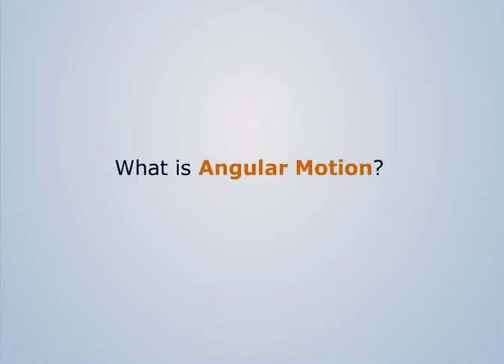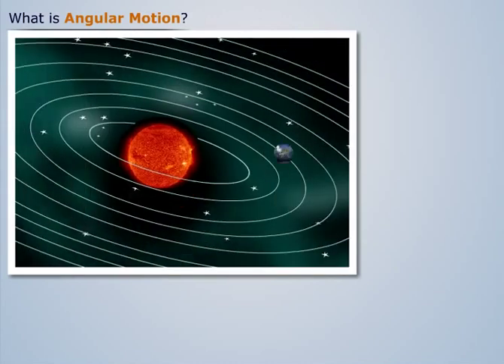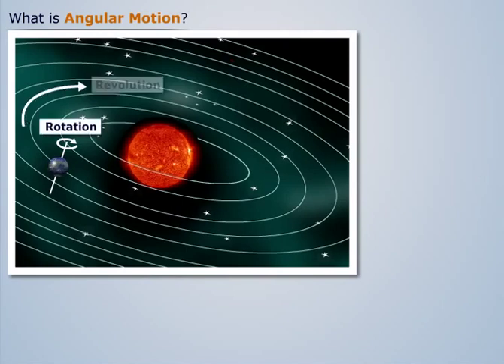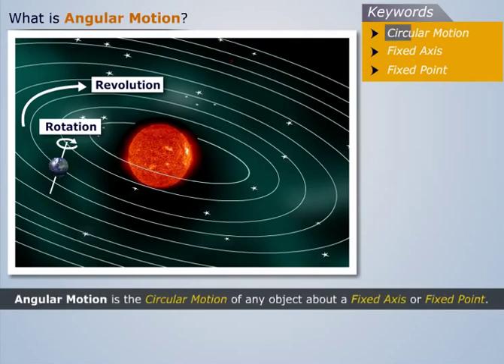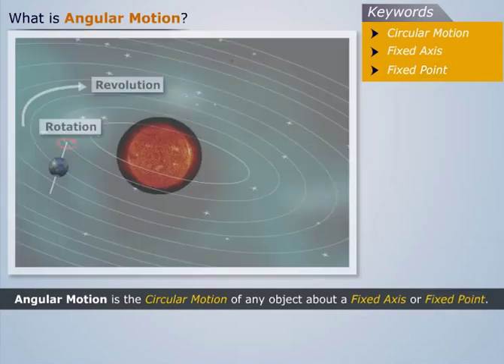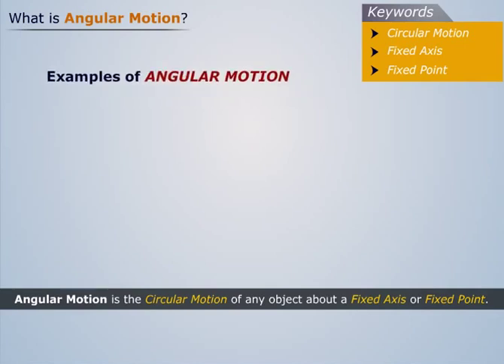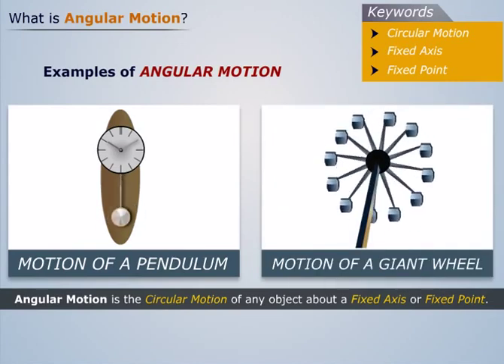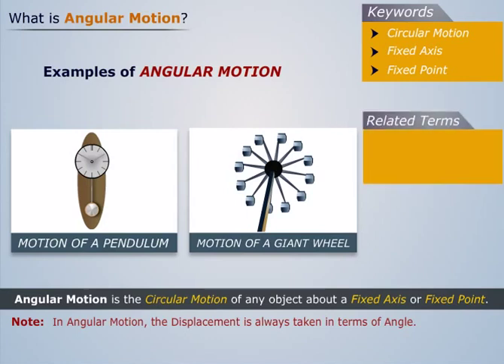Angular Motion | Engineering Mechanics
Watch this video to understand Angular Motion, which is a very important topic in Engineering Mechanics. The complete video tutorials can be found on Magic Marks.